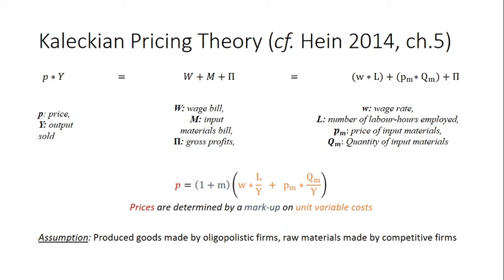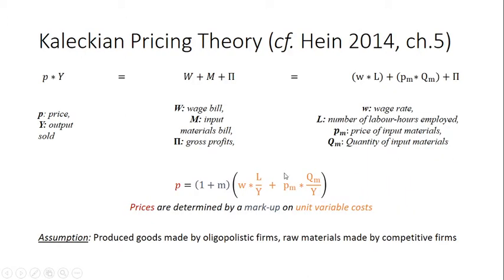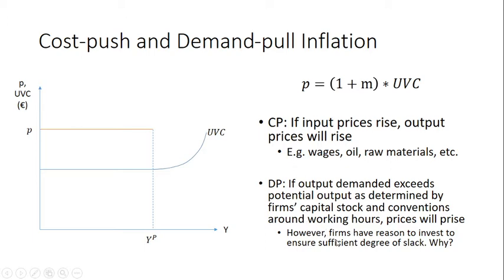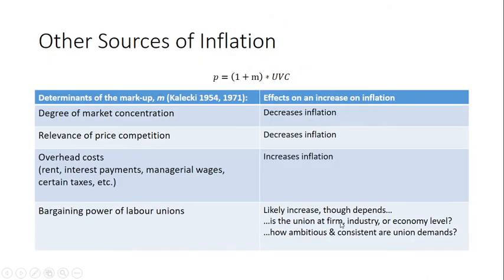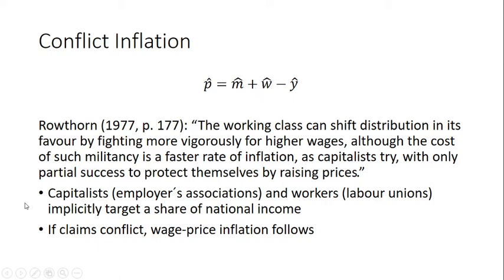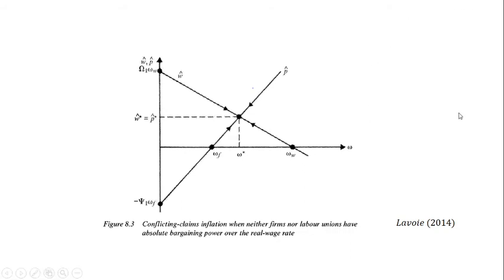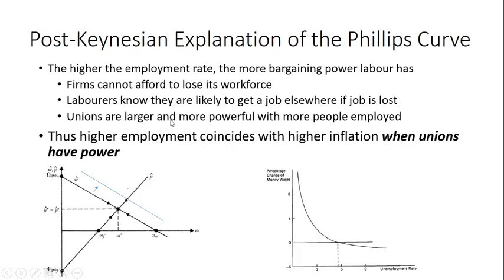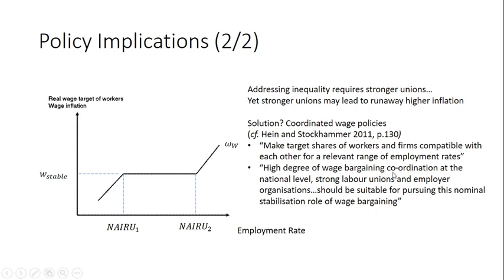Phillips Curve (2/2): A post-Keynesian / Kaleckian Explanation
Applied International Economic Policy - Berlin School of Economics and Law - Summer Semester 2020